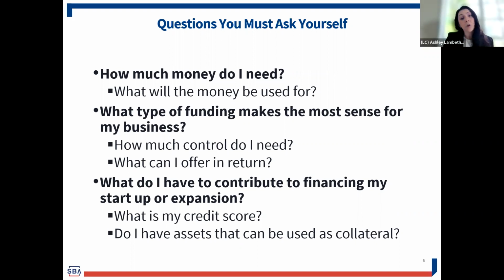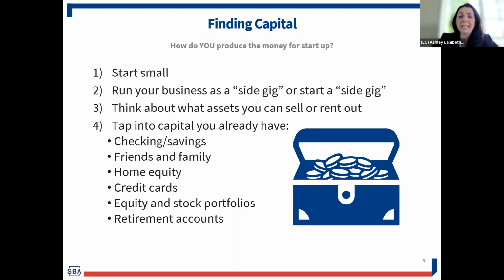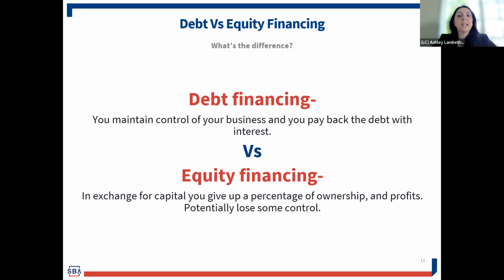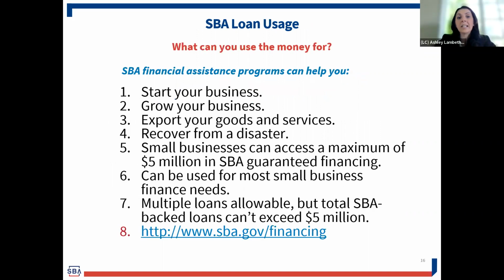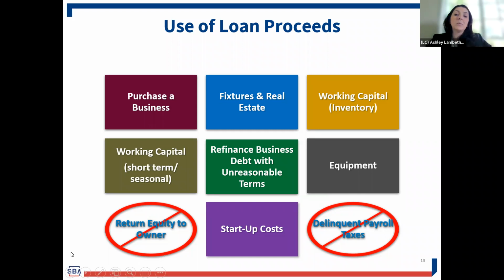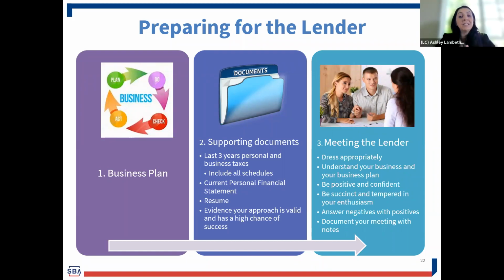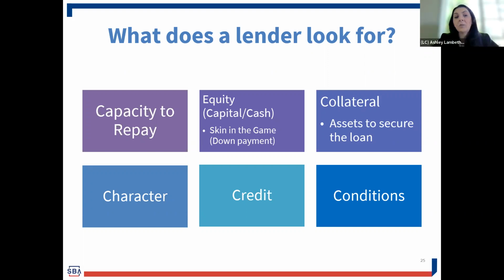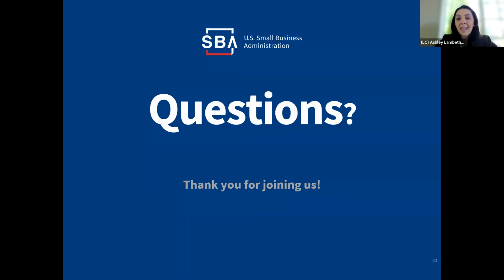How to finance your small business by SBA